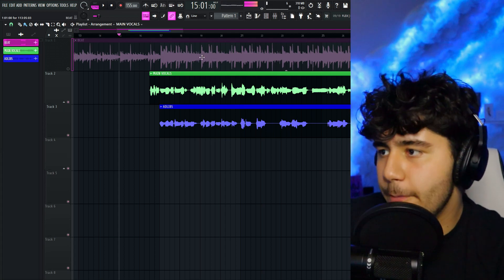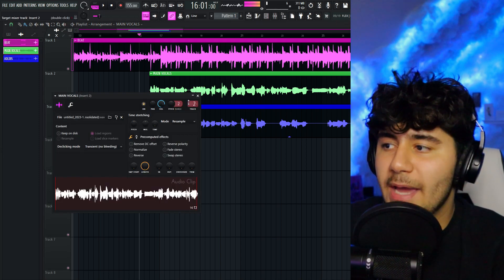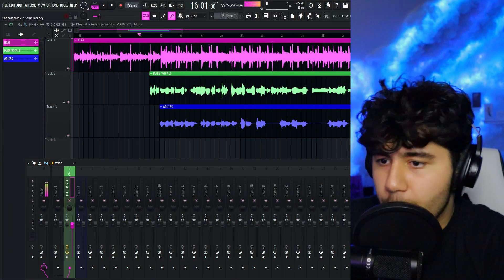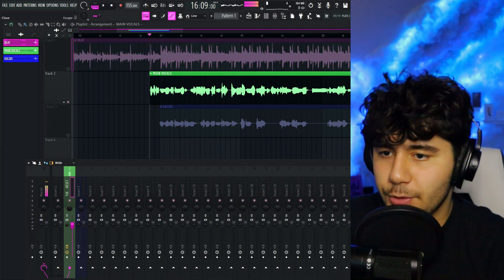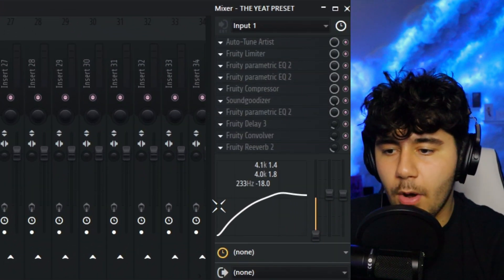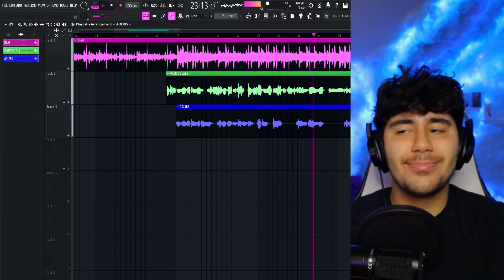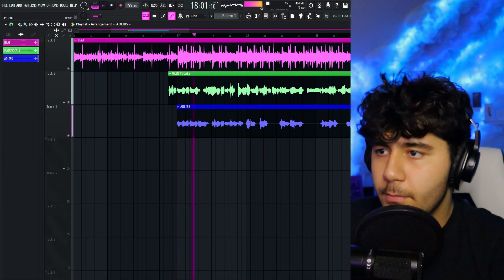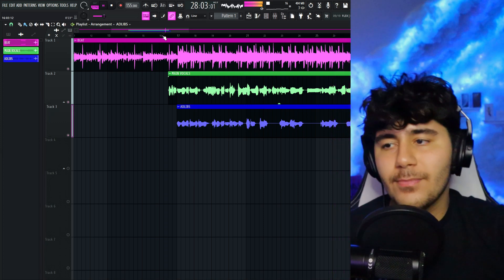How To MIX AND MASTER Your SONGS In FL STUDIO 21 (FAST & EASY)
How To MIX AND MASTER Your SONGS In FL STUDIO 21